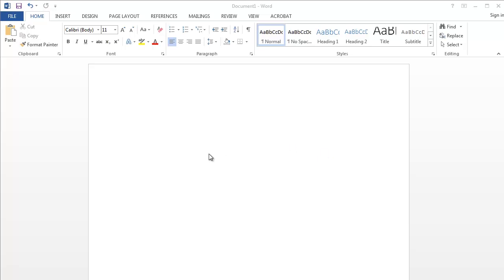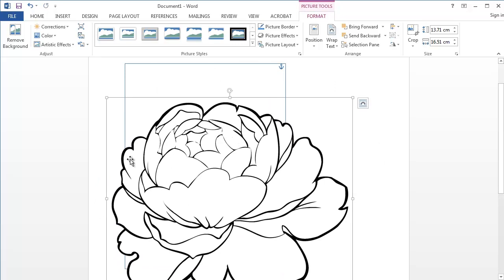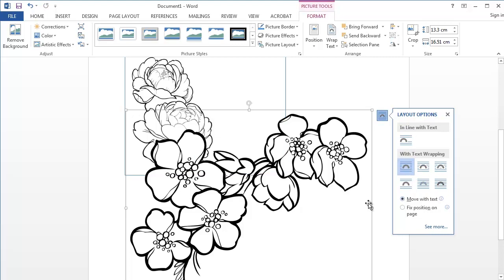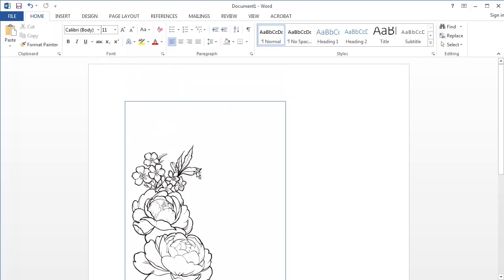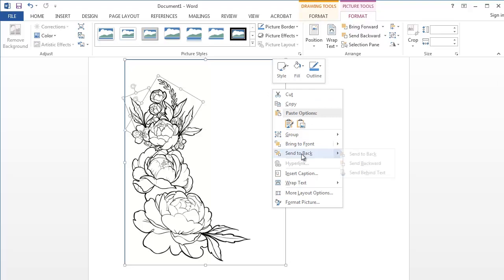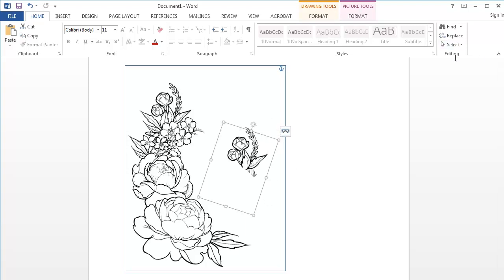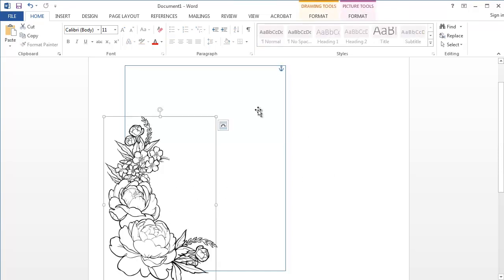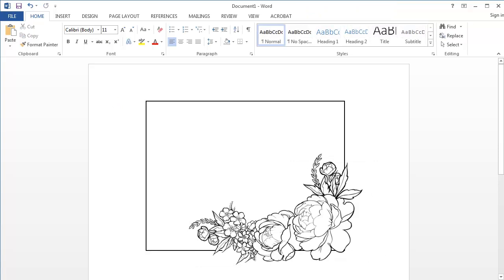Building a floral arrangement in MSWord with digi stamp flowers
This video explains how you can build a floral arrangement using the flowers from Make it Crafty Floral Elements collection.